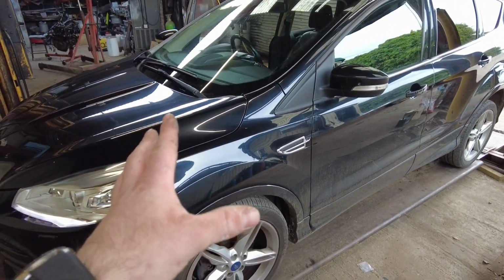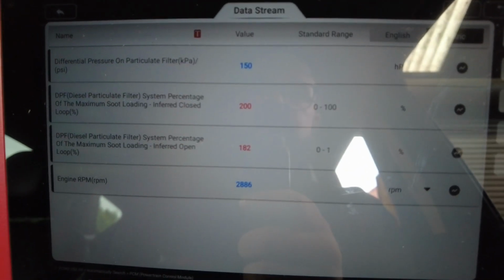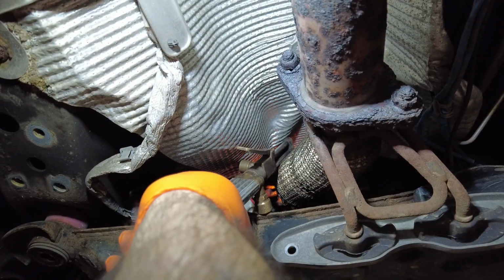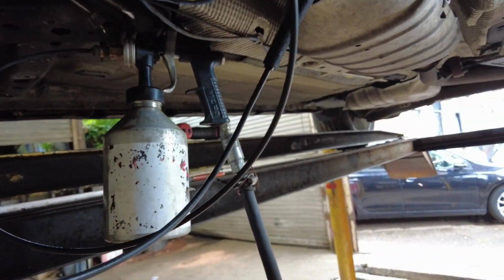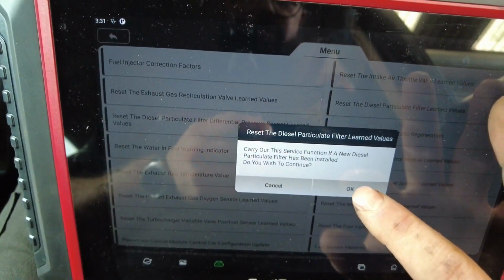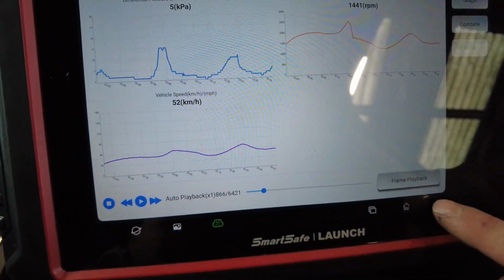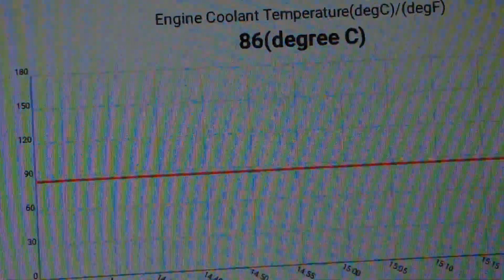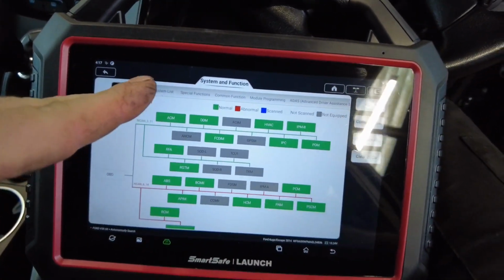THERE'S MORE TO THIS DPF JOB THAN MEETS THE EYE!!!! LIVE DATA IS YOUR BEST FRIEND......